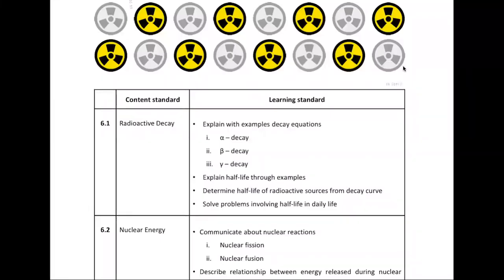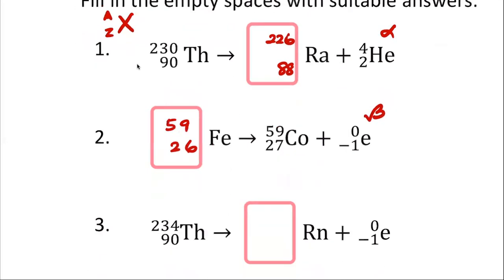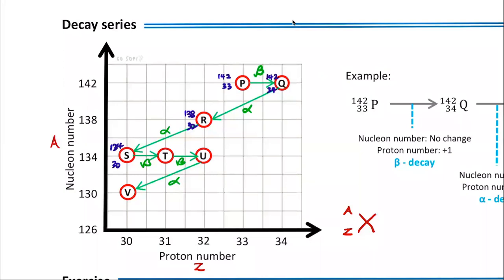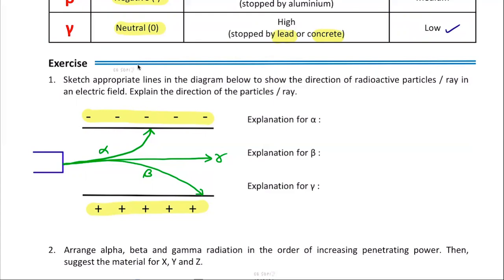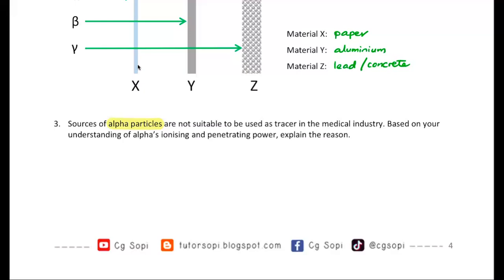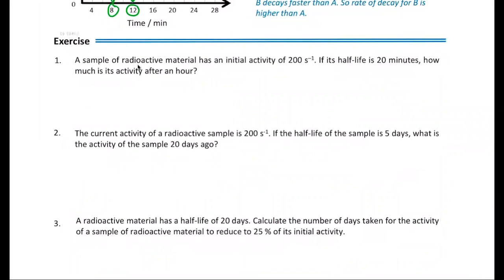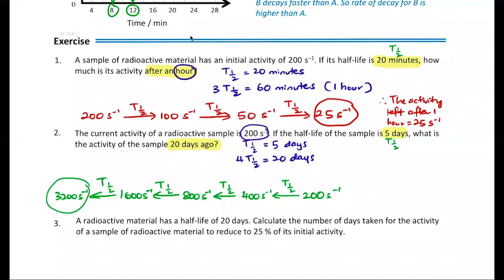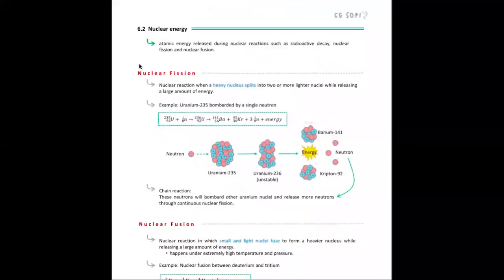5A Physics Extra Class 24082021 - Solving Problems Involving Radioactive Decay & Half-life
Reference: Nuclear Physics Notes & Module (Cg Sopi)